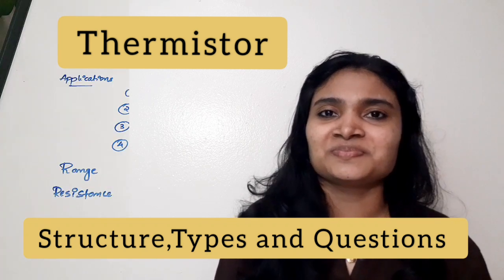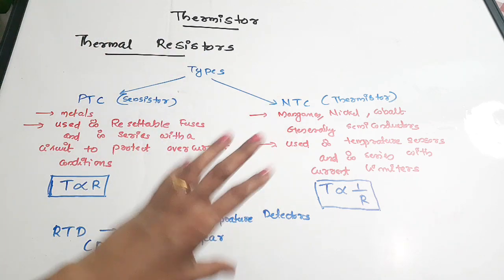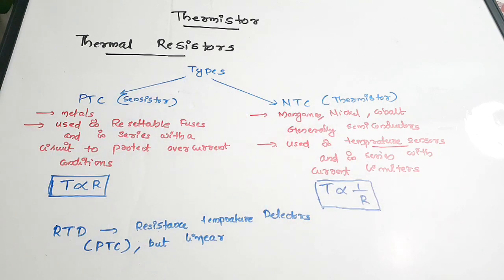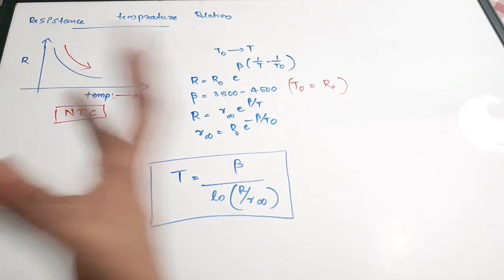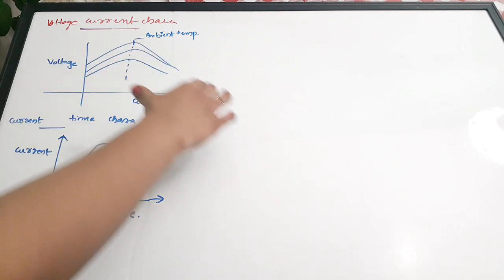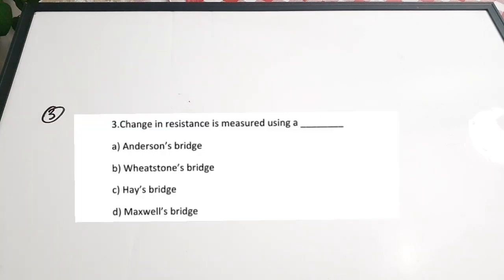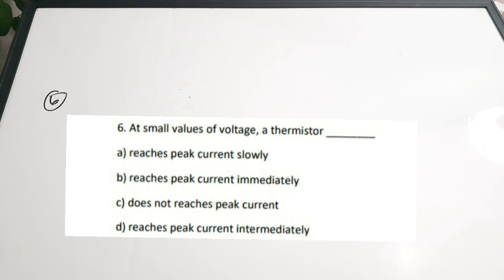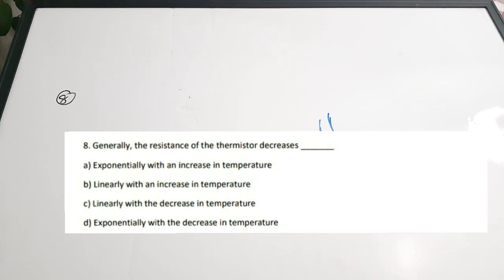Thermistor Structure, Types and Important Questions| Thermistor Transducer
easyelectronics_25